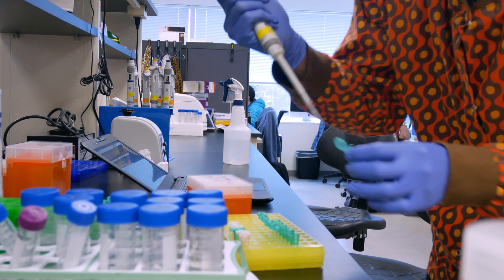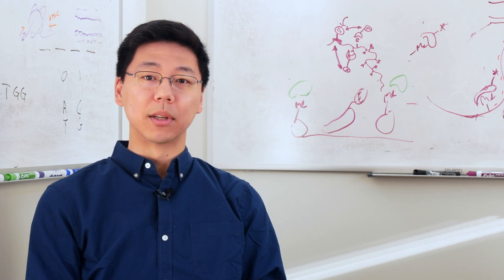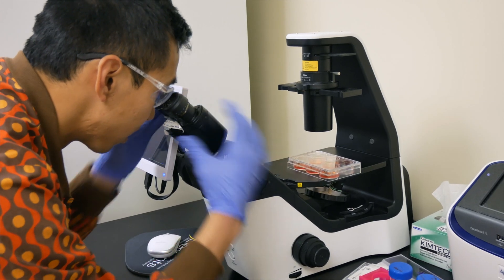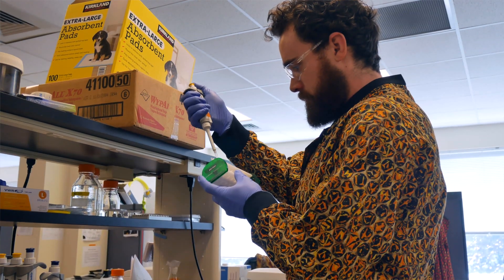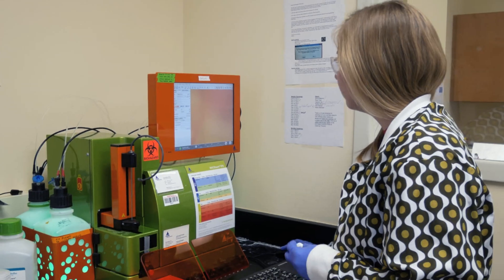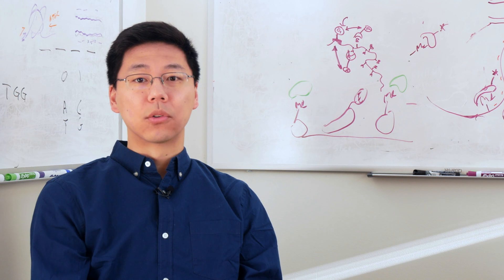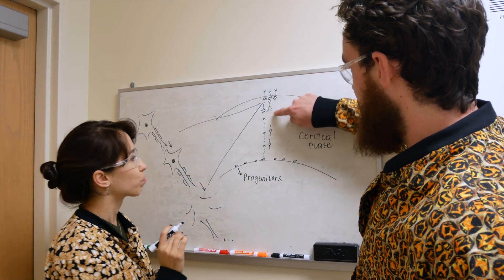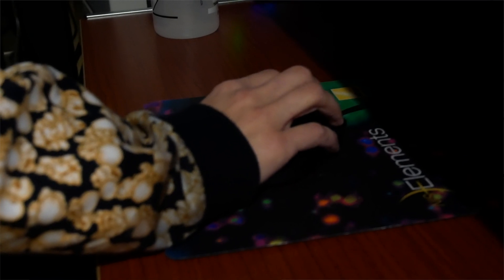Keung Lab Video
The Keung Research Group works on synthetic biology, epigenetics, and stem cell engineering at NC State.